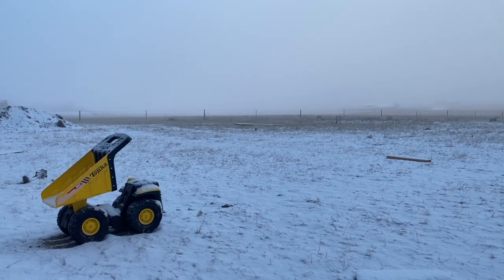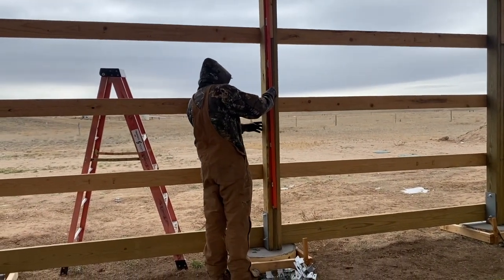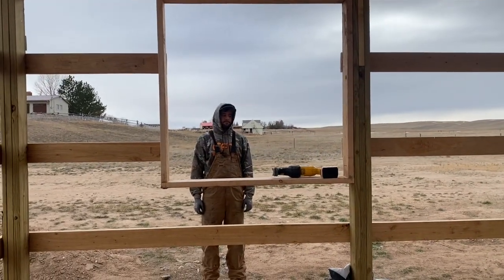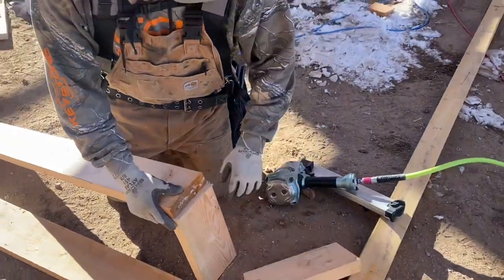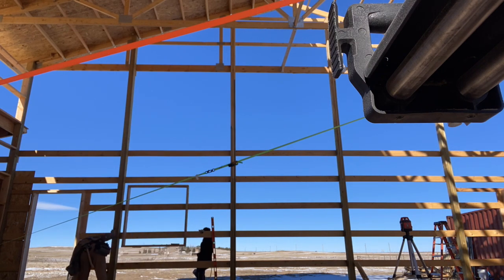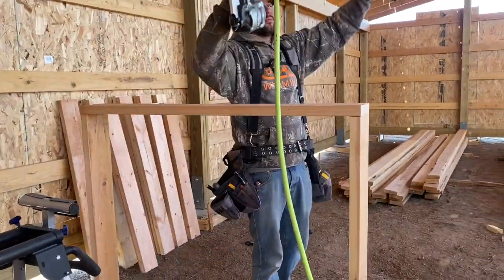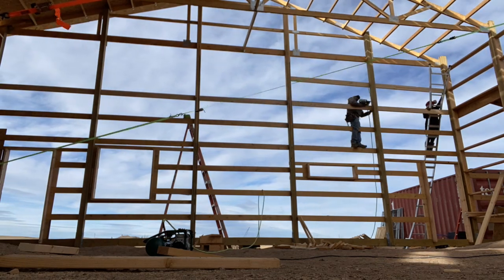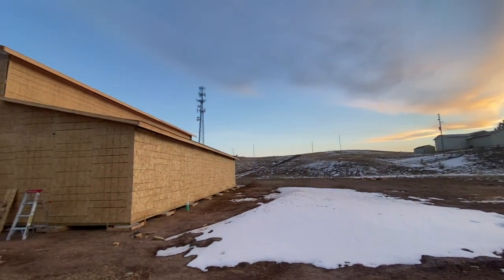Sheathing the Walls & Framing the Windows on Our Self-Build Barndominium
After a massive windstorm setback, we're back to work. This time framing our windows and getting the sheathing up.